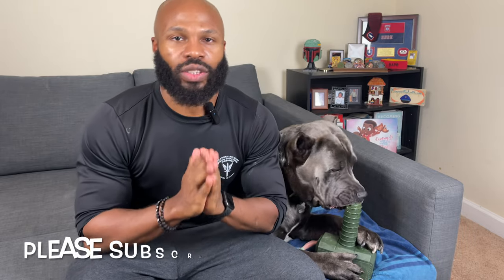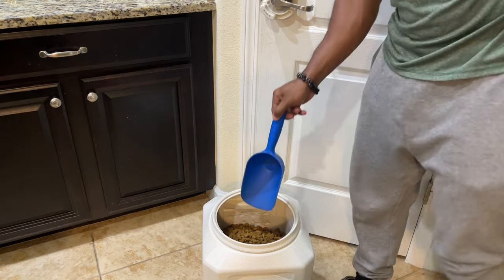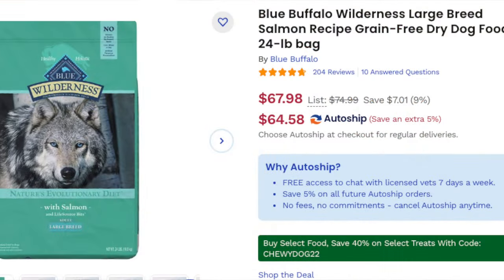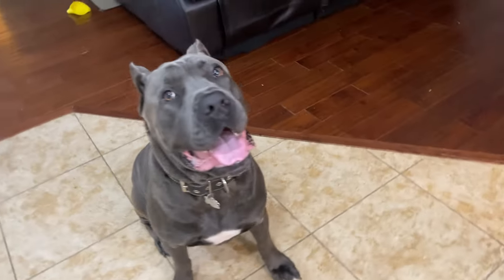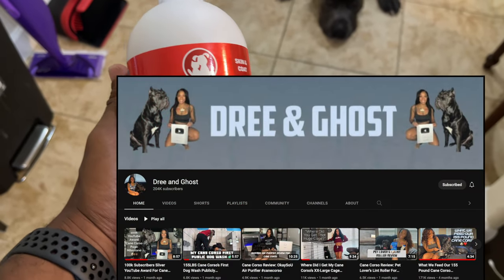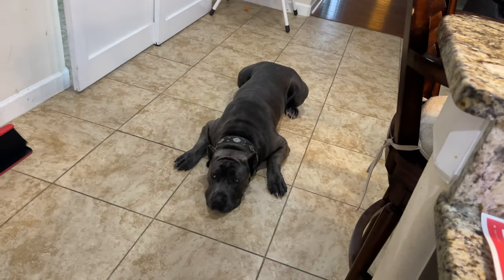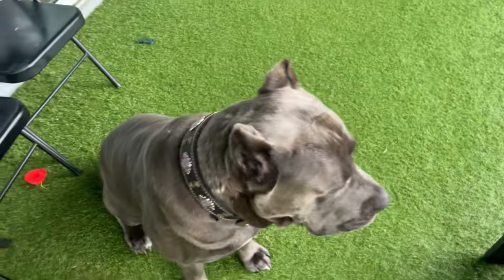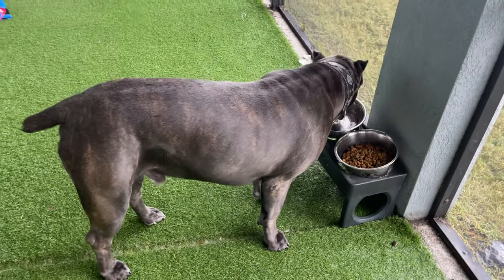What I Feed My 145 Pound Cane Corso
In this video, I breakdown what I feed my Cane Corso, Duke!